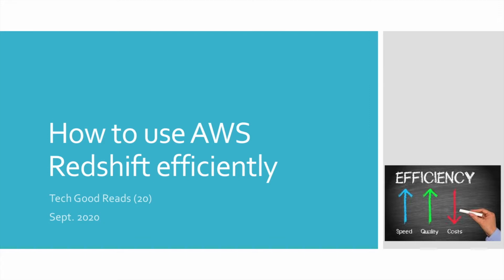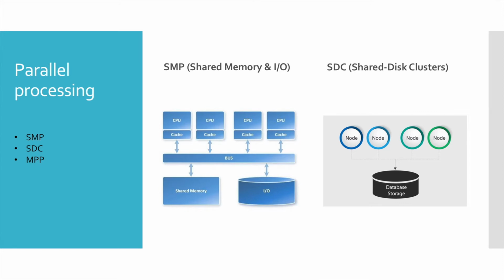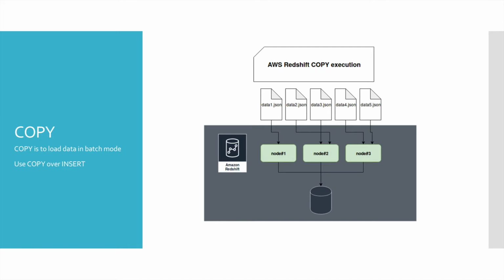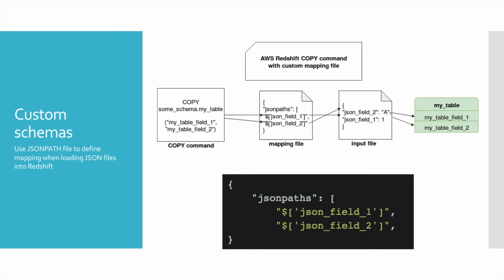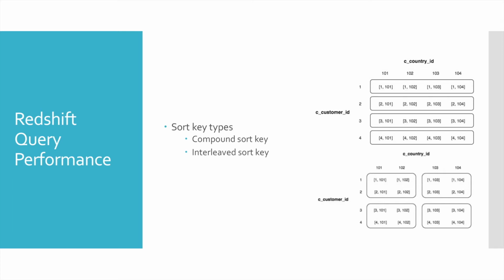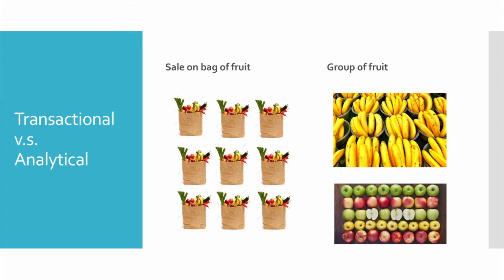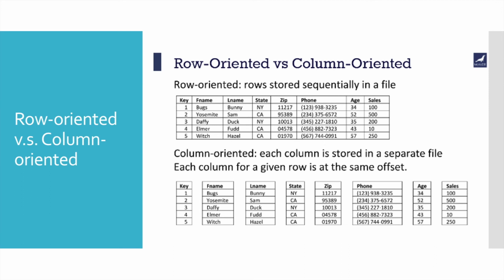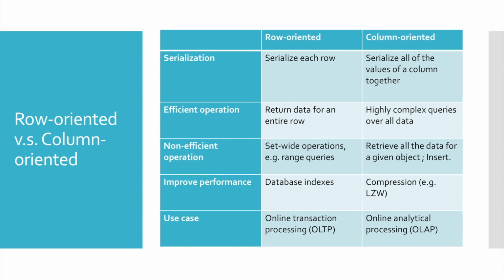TechGoodReads(20): Efficient Redshift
AWS Redshift is a data warehouse, and it's not same other relational database. In this video, I will tell you the architecture of Redshift, and how we can use Redshift efficiently.